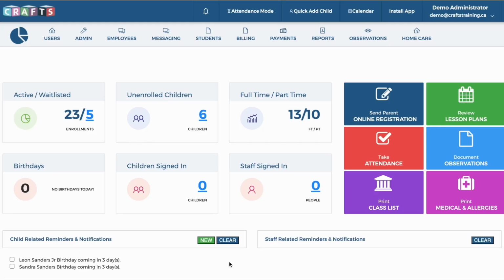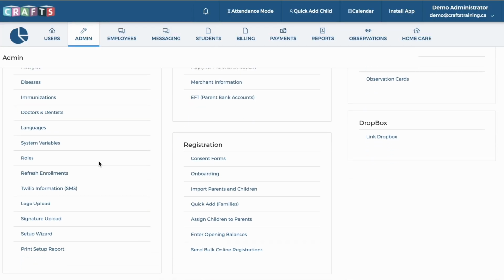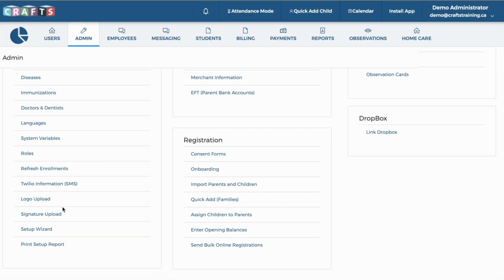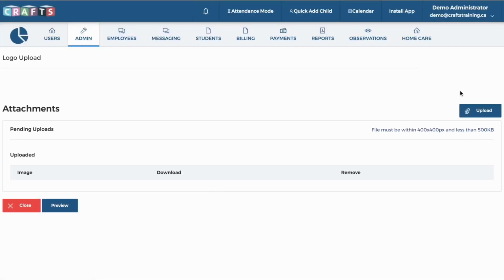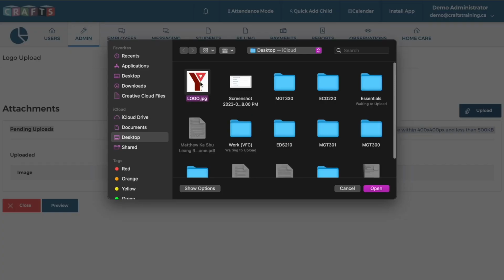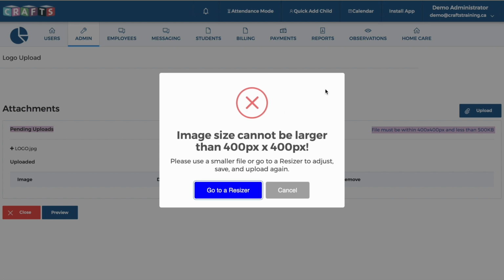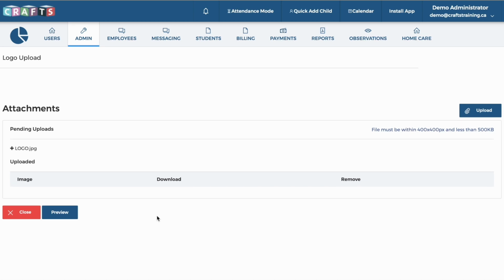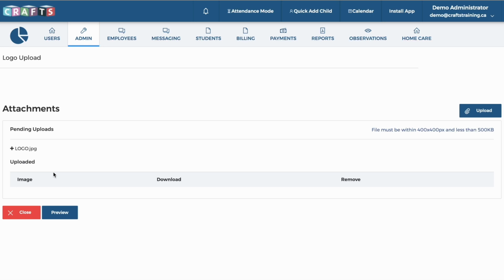Using the Logo Upload Feature in CRAFTS (Childcare Records, Attendance, & Financial Tracking System)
Learn How to Use Logo Upload in CRAFTS (Childcare Records, Attendance, & Financial Tracking System)